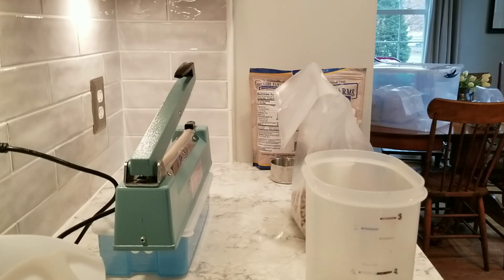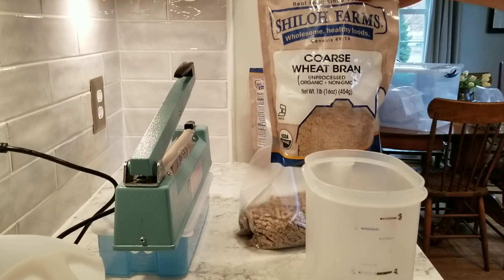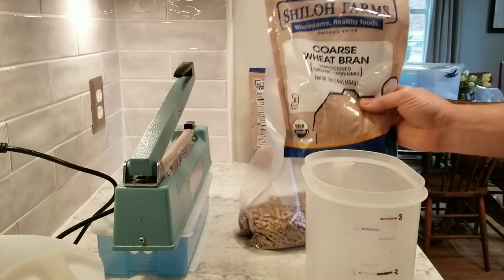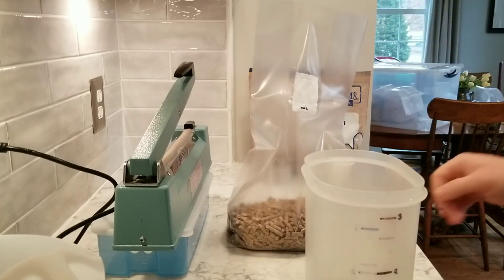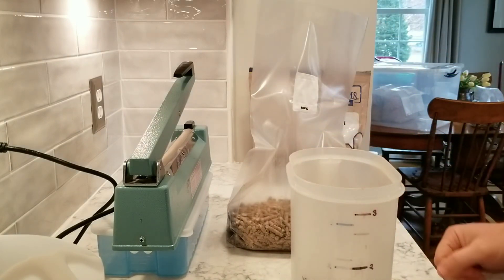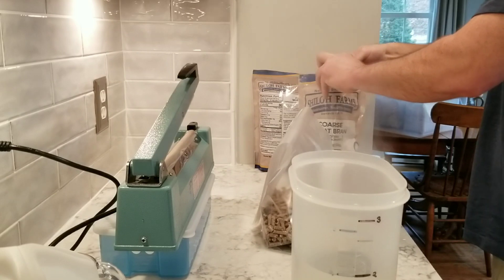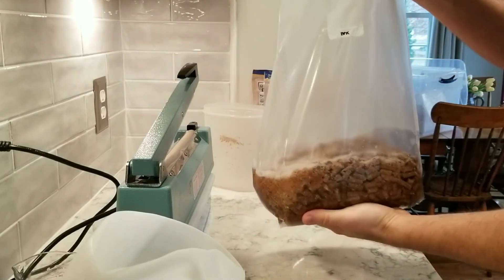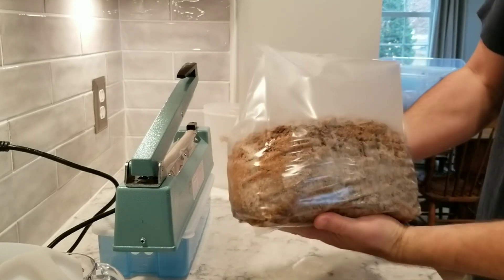IMPROVED PASTEURIZED HWFP TEK, 5% Supplemented Fuel Pellets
This is the no-mess method I'm using now to easily add 5% wheat bran to my pasteurized hardwood fuel pellet grow blocks. I've tested this 5% supplementation rate enough now to be confident that it does indeed boost your yields without adding to the risk of contamination using my in-bag pasteurization method. YOU SHOULDN'T ADD BRAN UNLESS YOU HAVE A FLOWHOOD OR STILL AIR DEVICE TO INOCULATE IN. IF WORKING IN OPEN AIR OR IF YOU ARE VERY NEW TO THIS, I RECOMMEND STARTING WITH NO BRAN UNTIL YOU HAVE SUCCESS, THEN WORKING YOUR WAY UP.

This is an addendum to my original pasteurized fuel pellet video that shows the full process here: